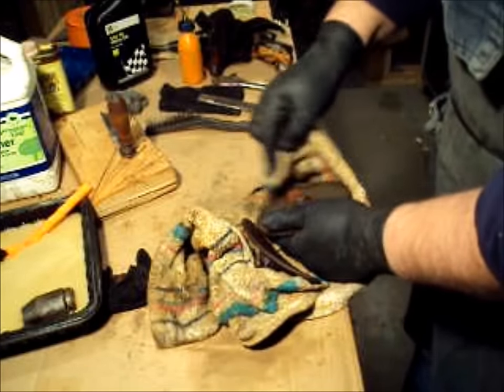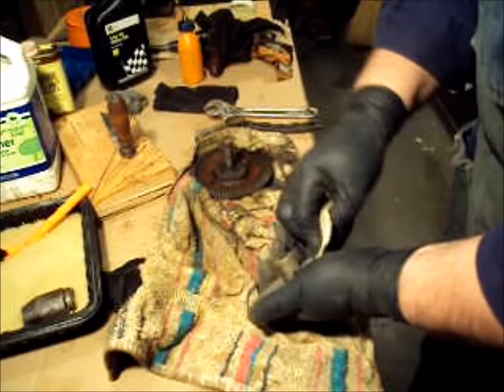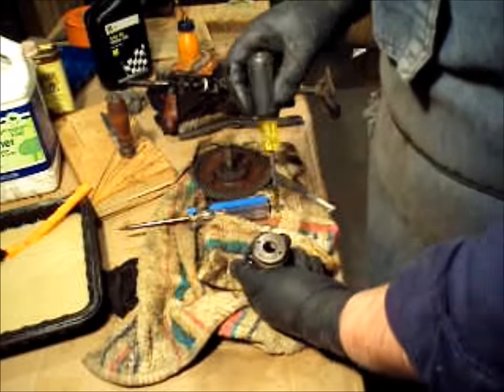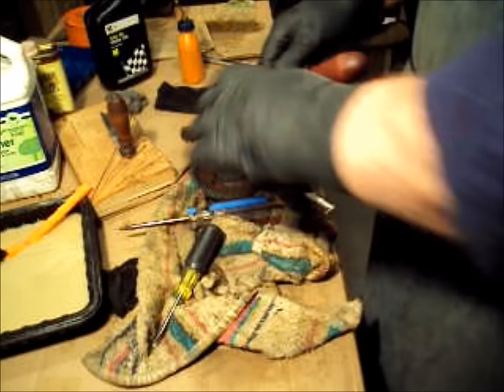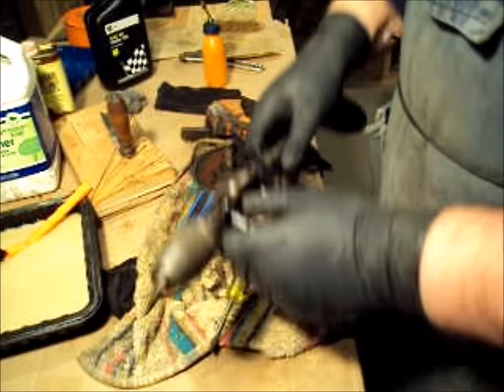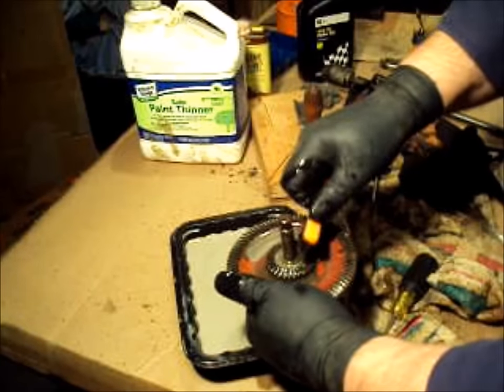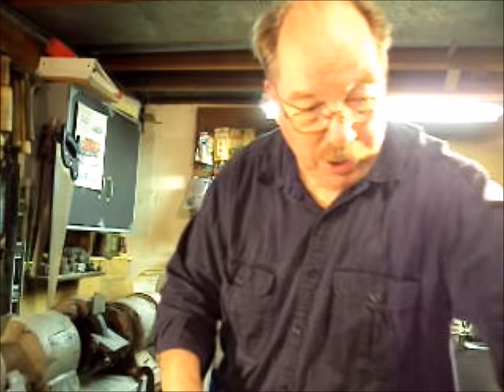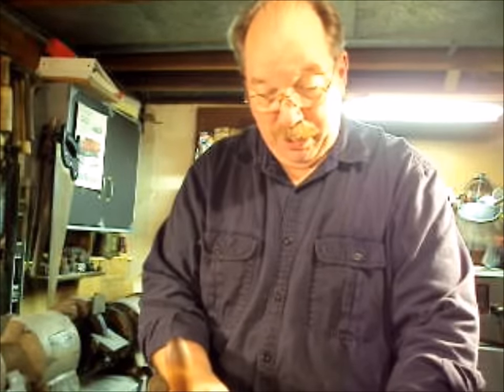Redemption ~ Repairing Antique Tools ~ Pt 2 ~ by Old Sneelock's WorkshopRedemption Pt 2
Clean and reassemble a Millers Falls 120B Breast Drill. With the rust removed, the frame waxed, and all the bearings oiled, the drill is almost ready to go. It just needs have the chuck cleaned and a test run through a 2 x 4  to tune it up.